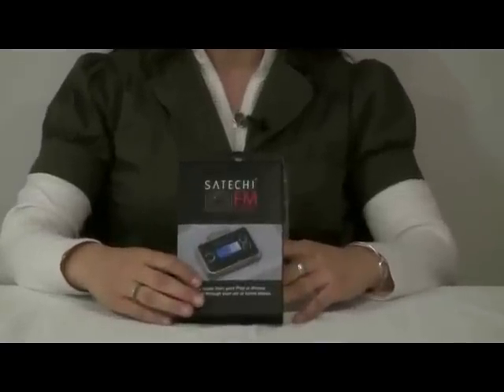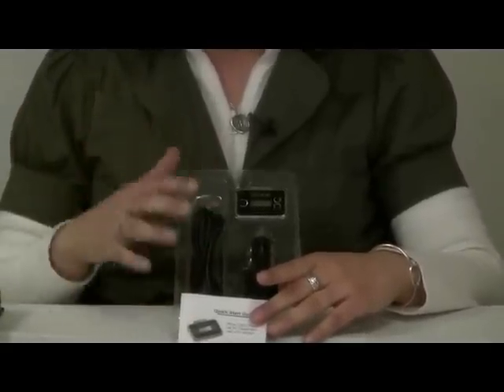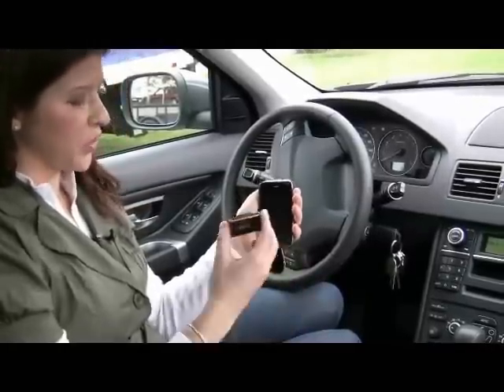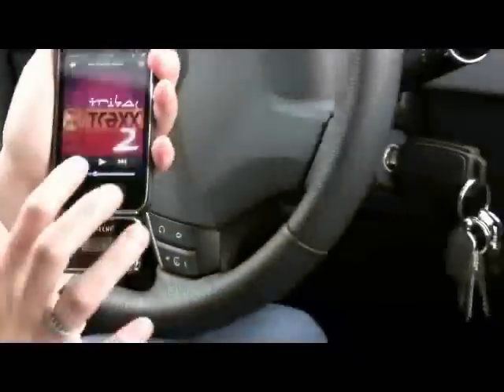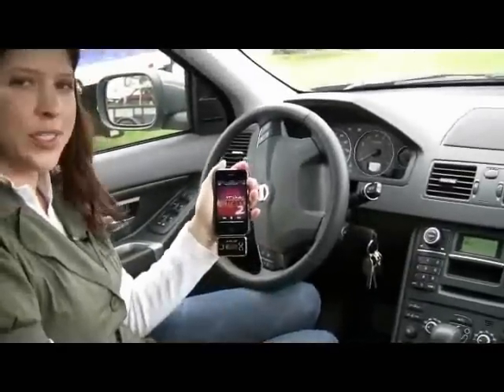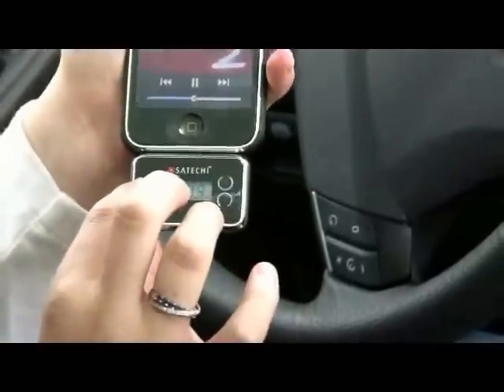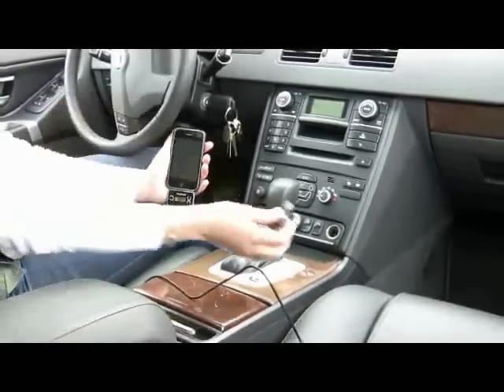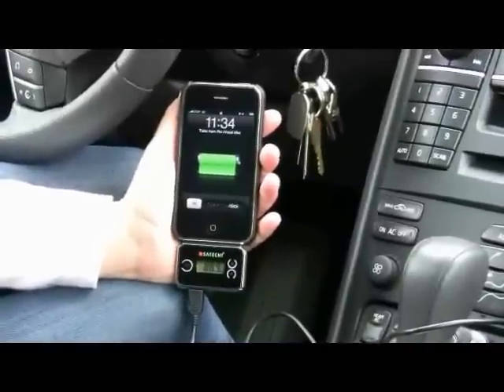Satechi Ultimate Iphone 3G and 3Gs FM Transmitter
Pocket-size, lightweight and wireless for portable, hassle-free use while on the move. Simply plug the fm transmitter into select device dock connection. It is fully compatible with IPhone 3G.Stores up to 4 different preset frequencies.

Compatible with: iPhone 5/4/4S/3GS/3G, iPod Touch I/II/III/ IV gen, iPod Classic, iPod Nano G1, G2, G3, G4, G5, G6